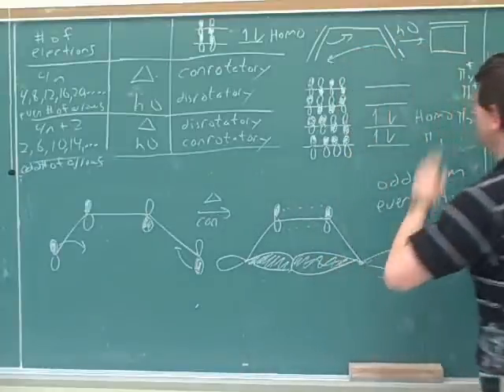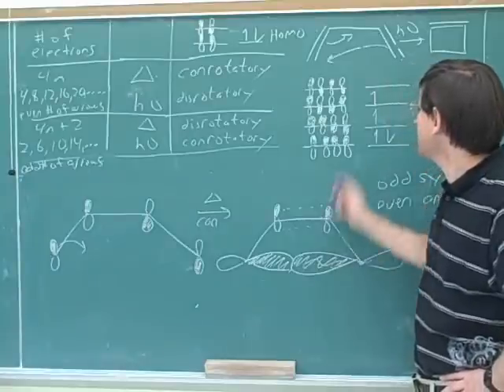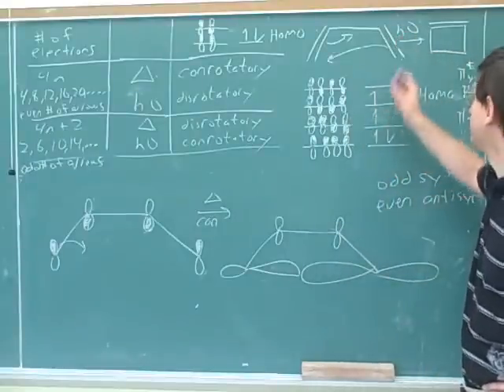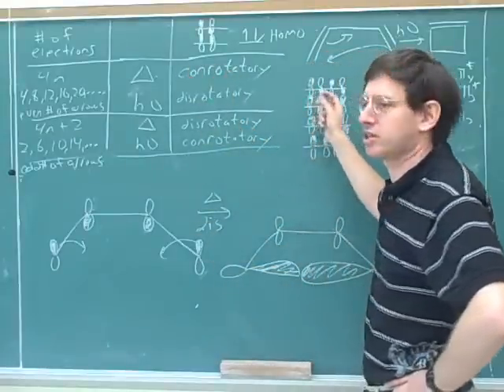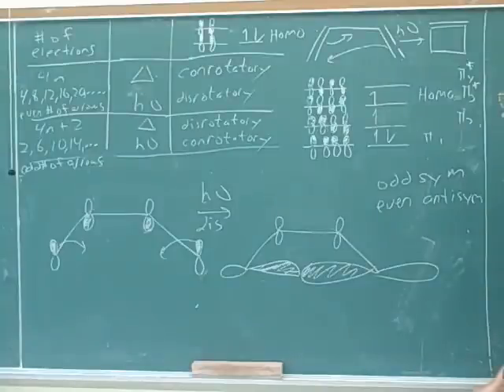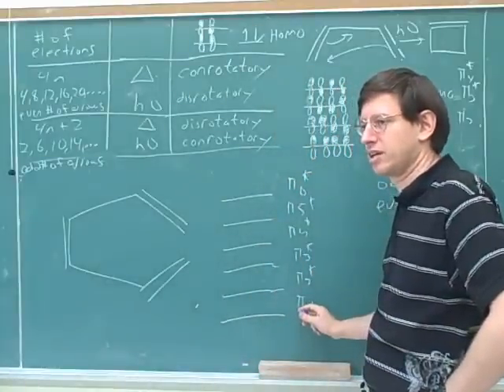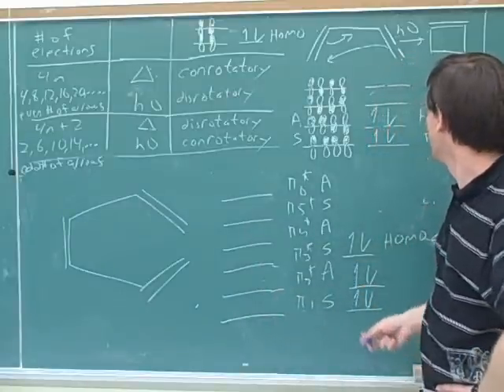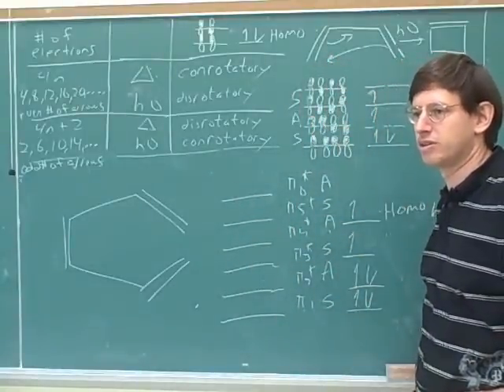Electrocyclic reactions (5)